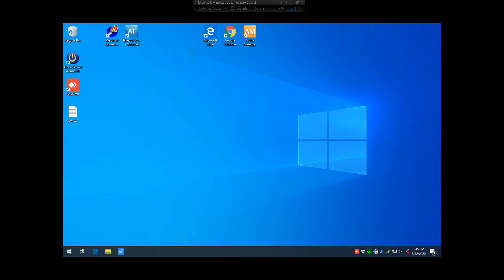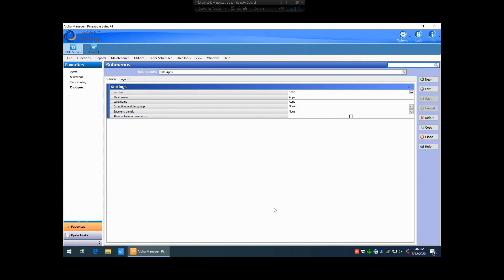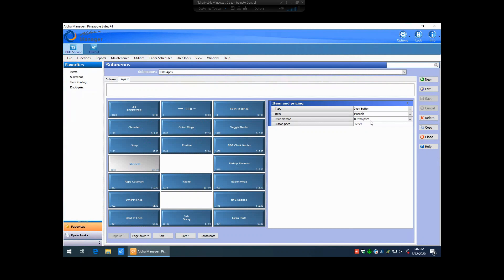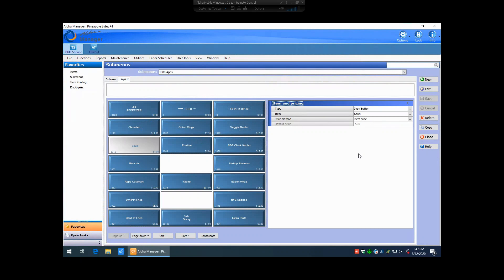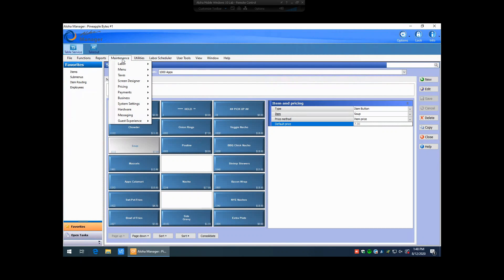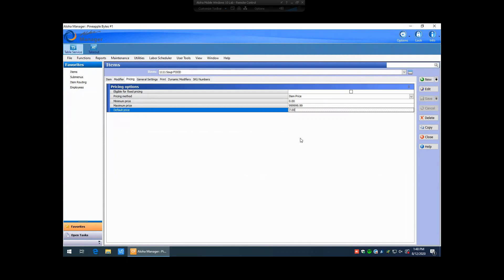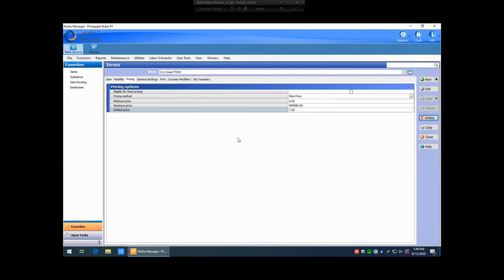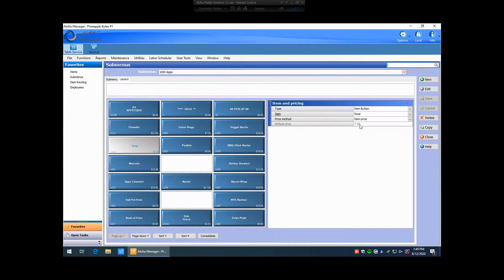Aloha Manager: Using Price Changes in Aloha Table Service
How to make price changes in NAM Tableservice.  Item level pricing / button level pricing.